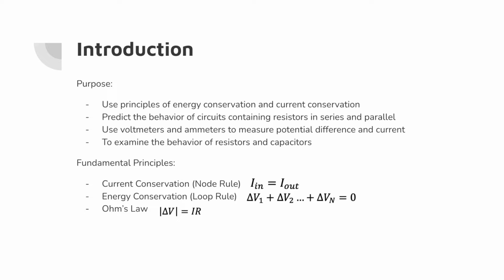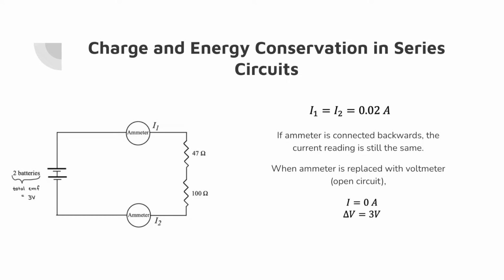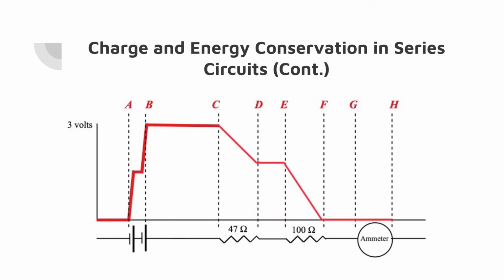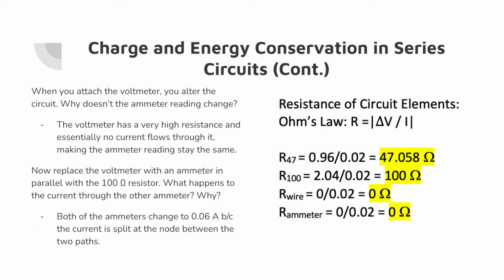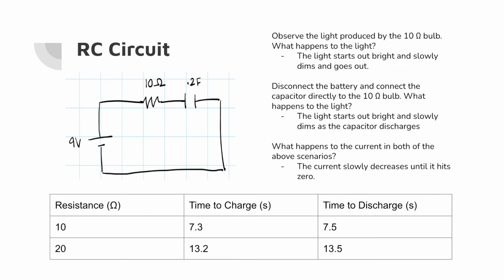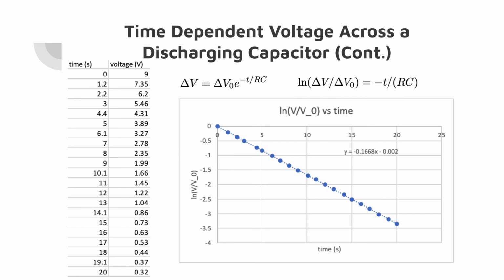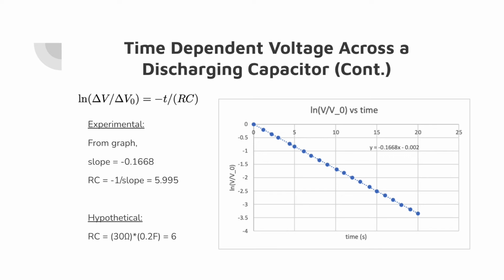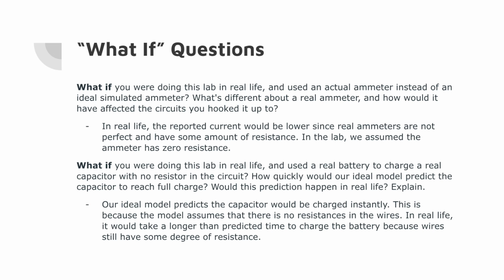Lab 3: Macroscopic View of DC and RC Circuits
Phys 2212
Georgia Tech
By: Lucas Esper